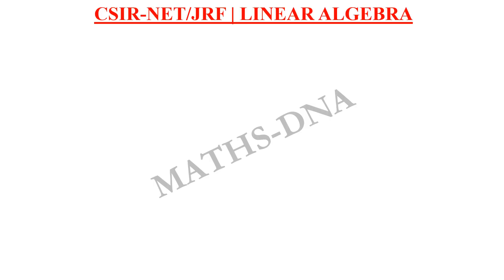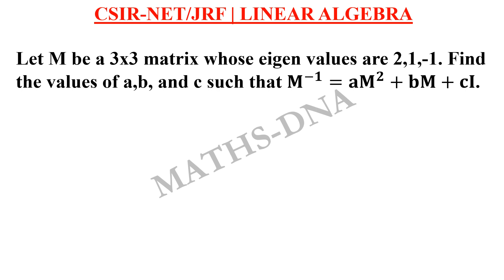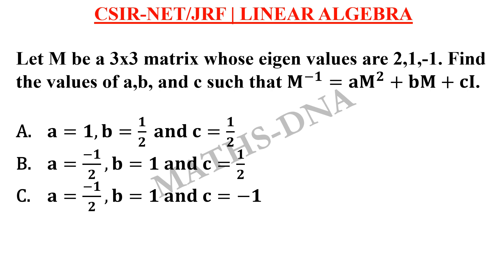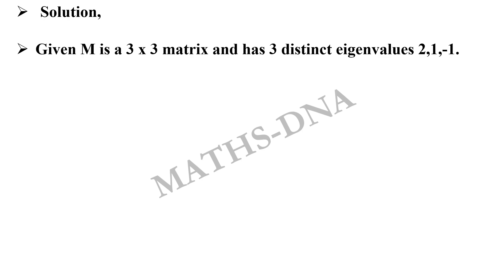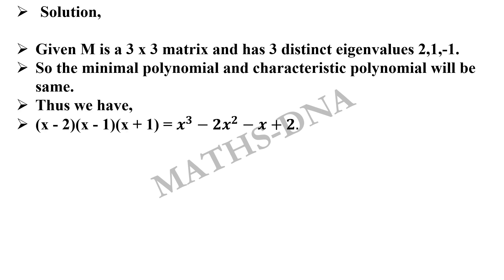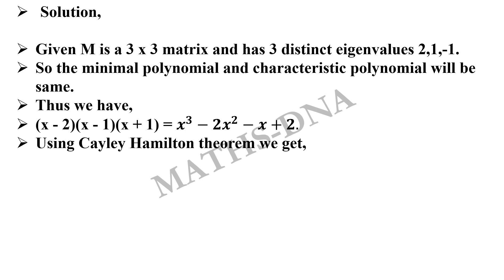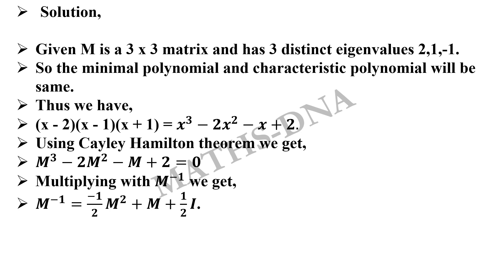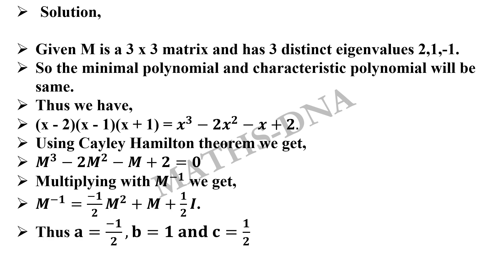CSIR-NET/JRF | LINEAR ALGEBRA | CAYLEY HAMILTON THEOREM.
(M.Sc.) (GSET)
(KACHCHH UNIVERSITY RANKER)
(RESEARCHER)
TEACHING EXPERIENCE,